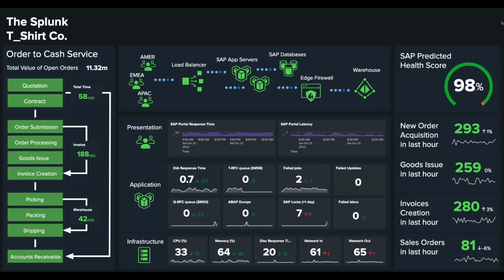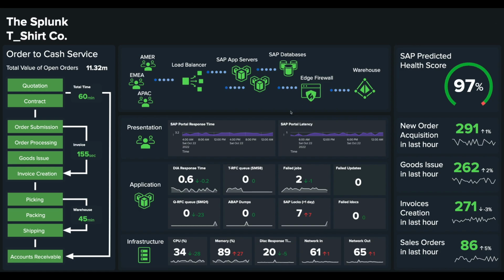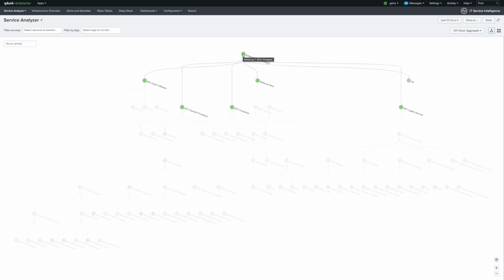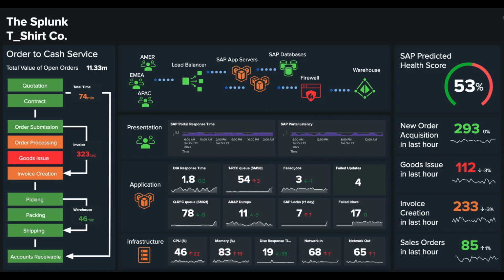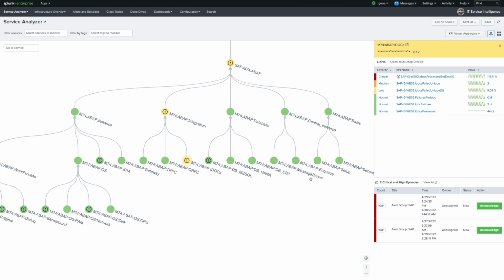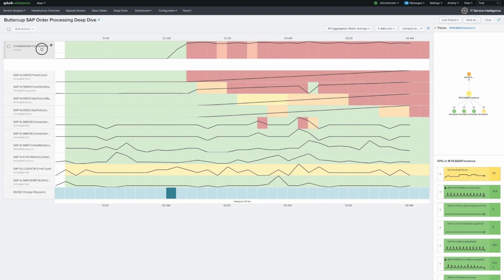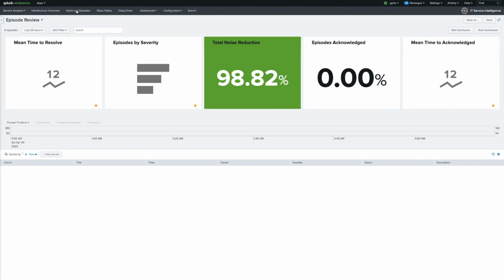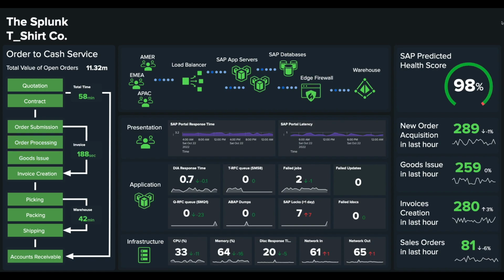Splunk for SAP Service Resilience